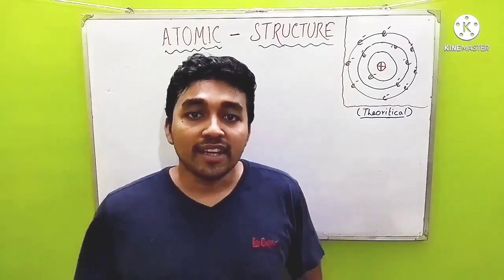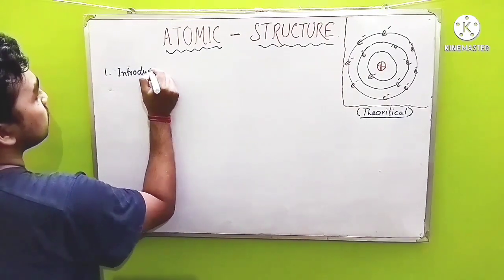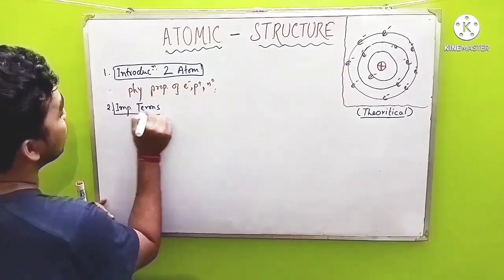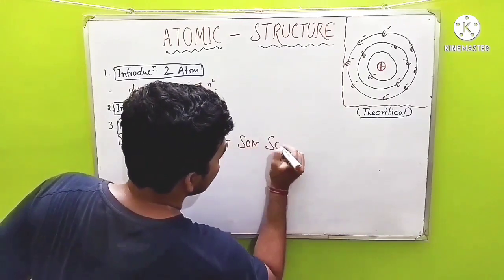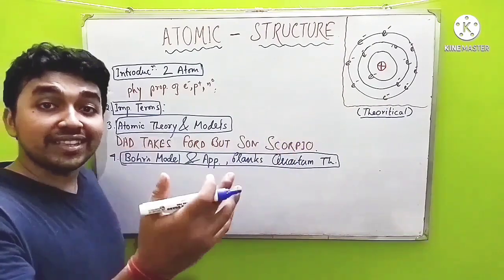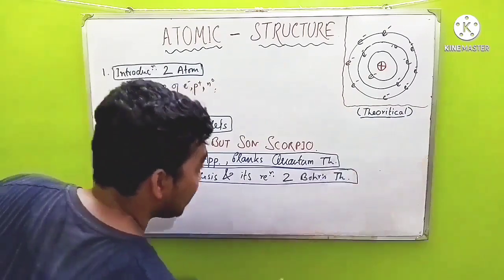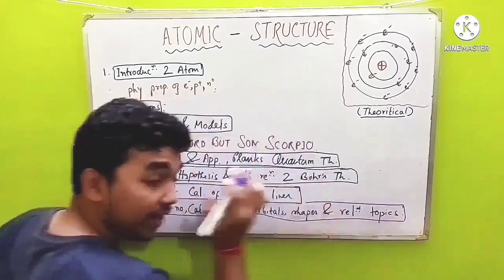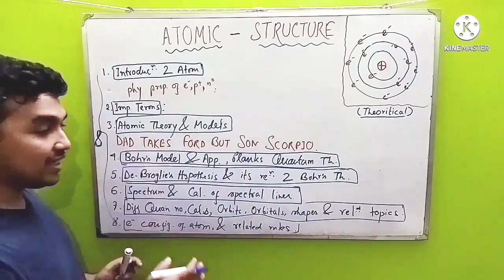Ultimate Strategy For ATOMIC STRUCTURE by a 1st year MBBS target NEET AIIMS.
The ultimate pathway to study atomic structure is in this video.
Myself, Subhadip Dey, 1st year MBBS, would love to share with you the ideas and concepts needed for NEET and AIIMS.

for free coaching on neet and aiims chemistry,
contact, 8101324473 , only via WhatsApp.

YOU NEED NOT CONFUSE ANY MORE.